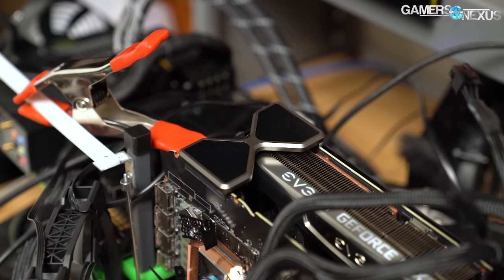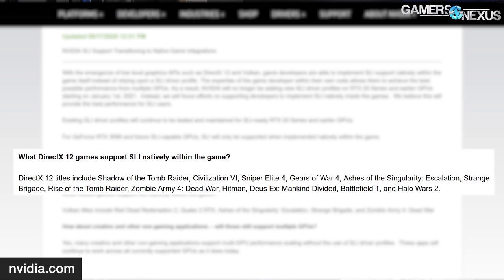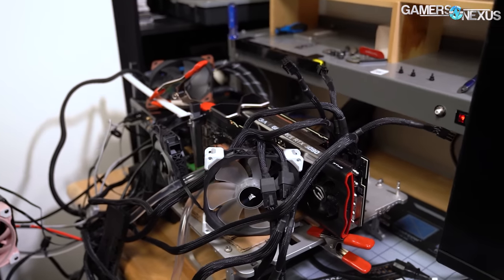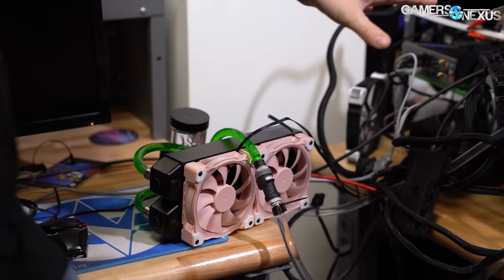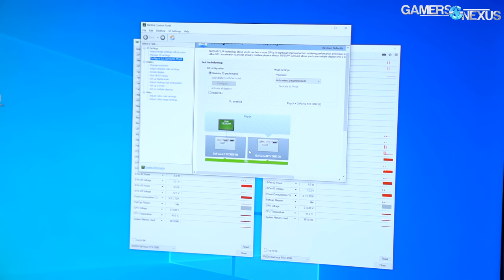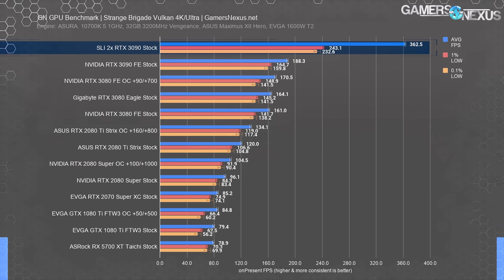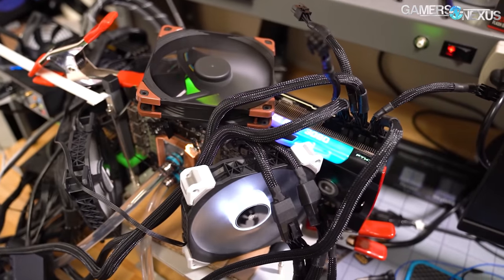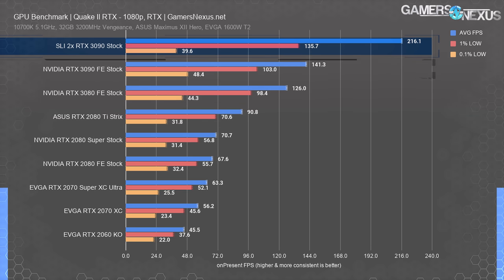2x NVIDIA RTX 3090 SLI Benchmarks: 500FPS, 700W, & Limited Support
This benchmarks multi-GPU with the RTX 3090 video cards, testing SLI with a new NVLink bridge, an EVGA 3090 FTW3, and an NVIDIA Founders Edition card. It's not easy to set up, but it does work.

The biggest challenge getting SLI to work with two RTX 3090s was aligning the bridges. You really need to get the same card for ideal mating, because the SLI fingers are not standardized for placement and can be misaligned. Because of this, we ran a second test bench (no motherboard on that one) with PCIe risers, then a whole mess of mounting hardware. It took about 4-6 hours to get it all built and functional, but it worked well once assembled. Of course, we would never recommend this setup, but it was a "because we can" and "let's see what it does" approach. Also

TIMESTAMPS

00:00 - Struggles to Set Up
01:35 - State of Multi-GPU Support
03:41 - Total Hackjob SLI 3090 Insane Setup
05:55 - Water Block & Fitting Issues
09:44 - RIPJAY Just Really Quickly Because Why Not
10:50 - Strange Brigade Vulkan 90%+ Scaling in SLI 3090s
12:40 - Strange Brigade Dx12 Scaling
13:10 - Red Dead Redemption 2 VLK SLI Benchmarks with RTX 3090s
14:00 - Red Dead 2 Dx12 SLI Does Not Work
14:25 - Hitman 2 Does Not Work
14:40 - Shadow of the Tomb Raider SLI RTX 3090
15:44 - Quake II RTX SLI Benchmarks RTX 3090
16:40 - Power Consumption Discussion
17:45 - Conclusion

RELATED CONTENT

RELATED PRODUCTS (Test Bench Parts)

ASUS ROG Maximus XII Hero Z490 on Amazon
Intel i7-10700K CPU on Amazon
EVGA Supernova 1600W T2 Titanium PSU on Amazon
Arctic Liquid Freezer II 280 on Amazon
GPU - This is what we're testing!

ASUS ROG Crosshair VIII on Amazon
AMD R9 3900XT on Amazon